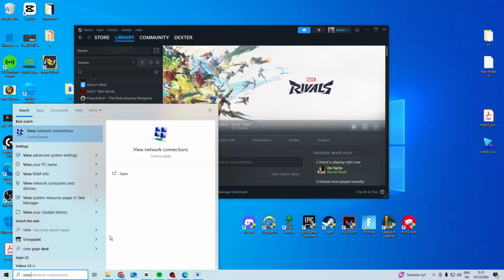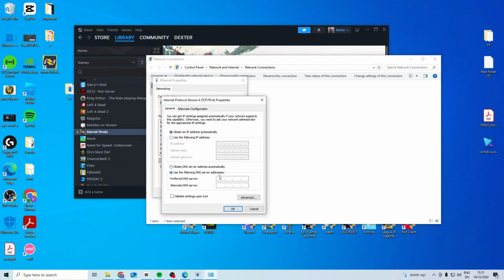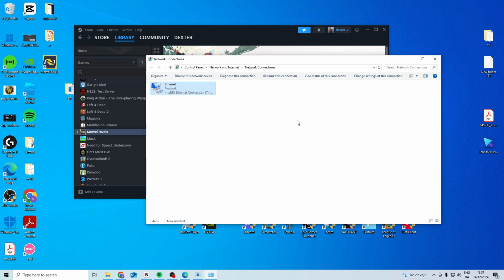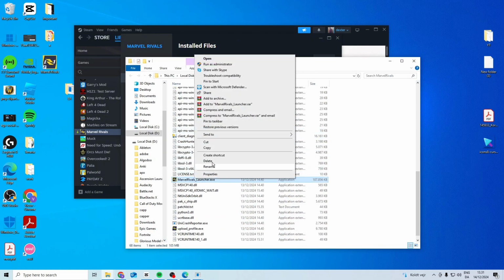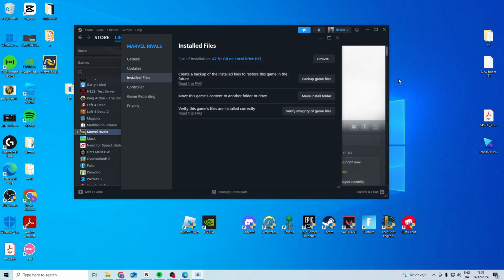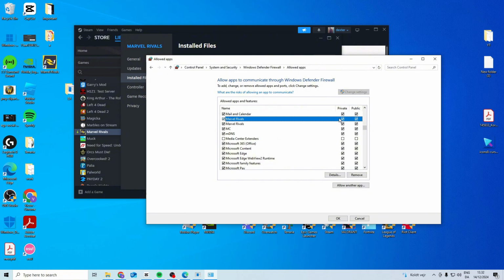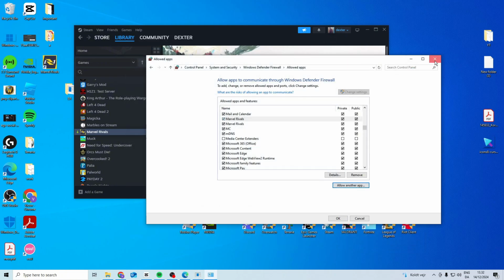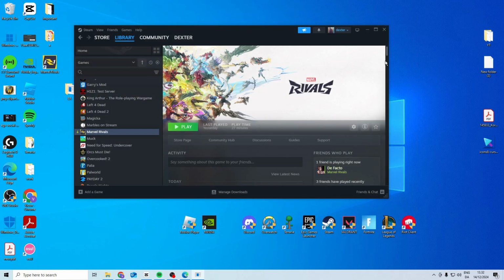How To Fix Marvel Rivals Error Code 10 - Full Tutorial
In this video I'll show you how to easy and fast fix Marvel Rivals error code 10 and unknown error in Marvel Rivals. The method is very simple and clearly described in the video. Follow all of the steps & see how to solve marvel rivals error 10 bug and error code